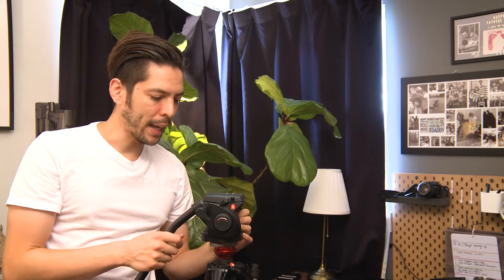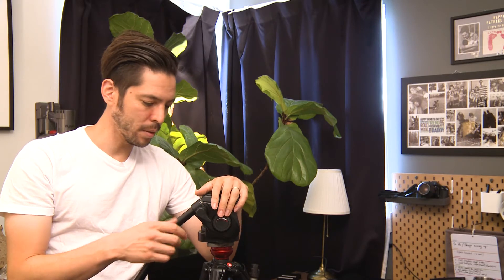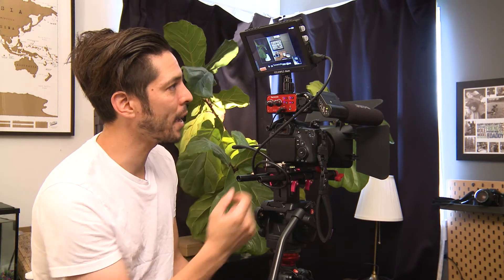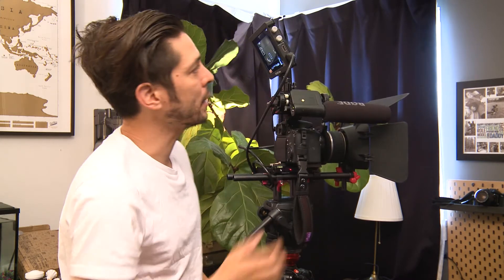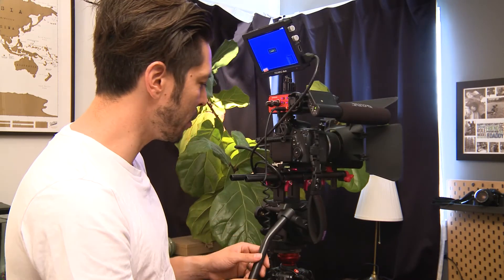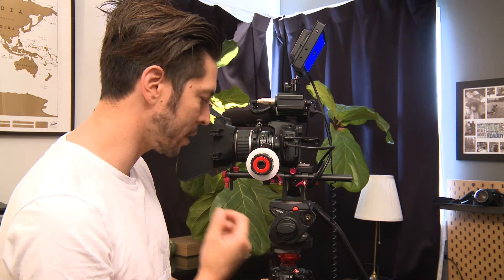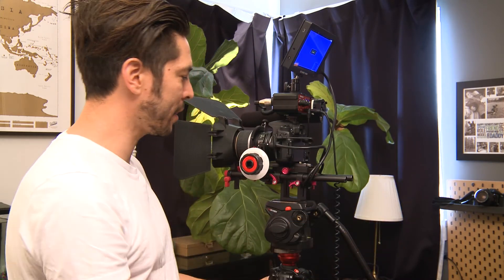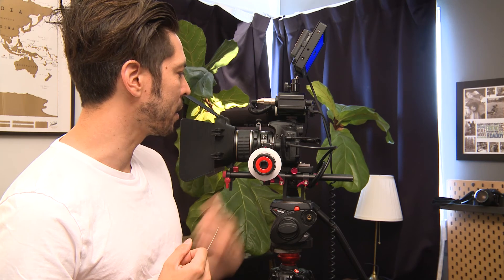60D camera rig setup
Recently I've gotten more into shooting with my DSLR, 60D. It's a camera I've had for a while, but it really played second fiddle to my PMW EX-1 (video camera). As time went on, I started to experiment with my 60D, and I found that it was far superior, in a cinematic sense, than my PMW-EX-1. So, I invested in a few things (some listed here in the video), and built up my camera in the rig you see in this video. I hope that this can inspire you and provide you with some ideas for your own camera rig.

Here's some links to the parts mentioned in the video:

1. Feelworld Master MA7S:

2. Rode Videomic: not listed (early version)

3. Saramonic SR-Pax1 audio preamp:

4. HDV501 Manfrotto tripod:

5. Sony UTX-B2 wireless microphone:

6. Neewer follow focus:

Check out my videos to see how these parts were all used together!